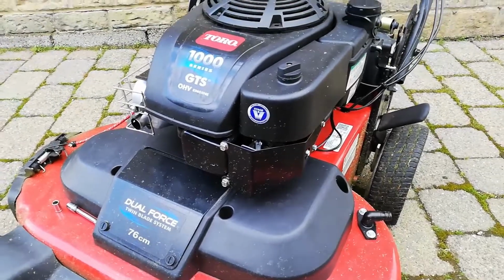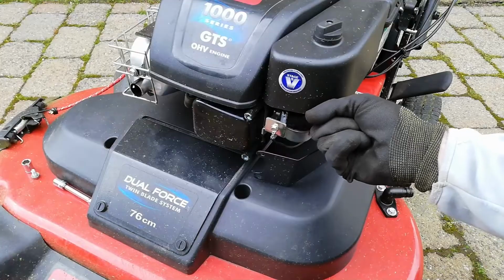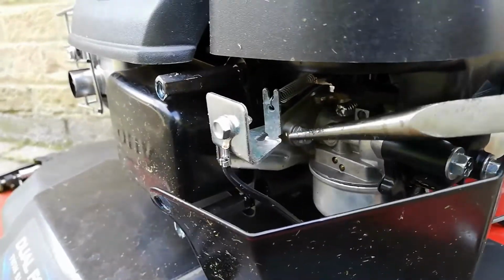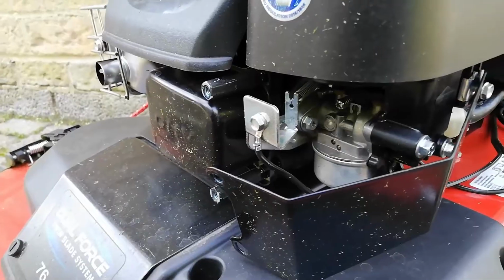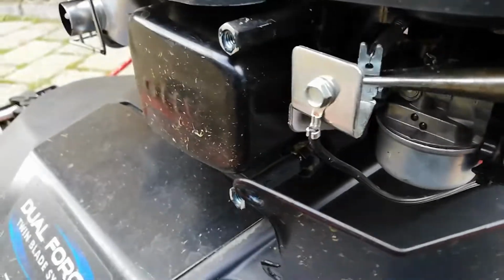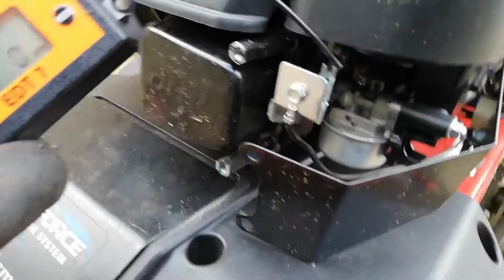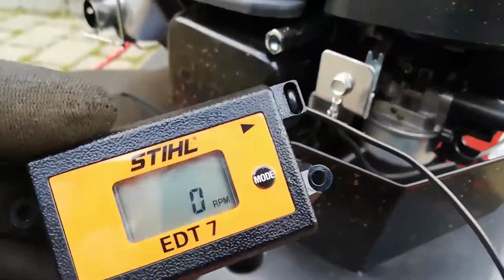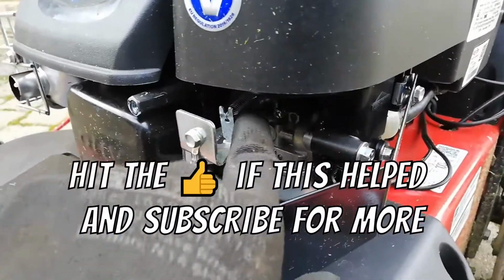TORO Timemaster Engine Tuning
Showing how to increase the engine rpms on a toro TimeMaster lawn mower with the briggs and stratton 1000 series engine. In my opinion doing this transforms this mower.